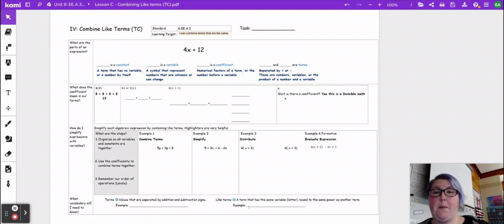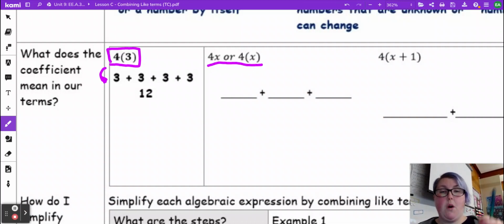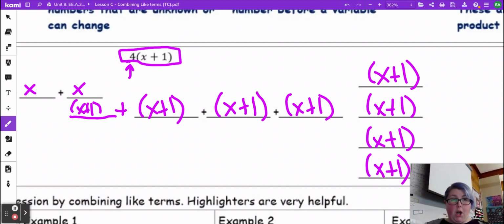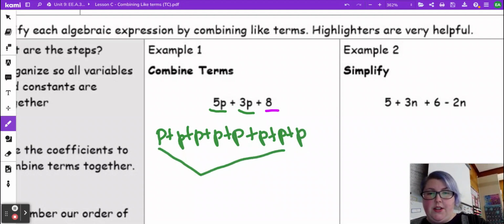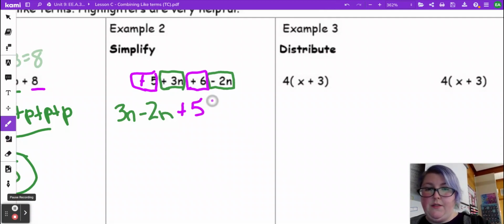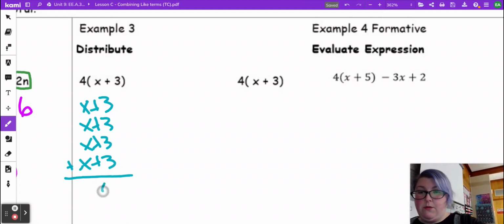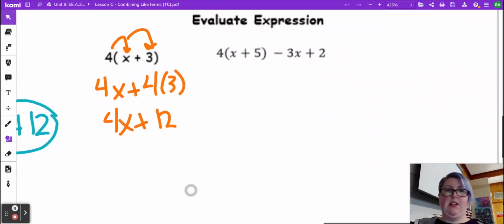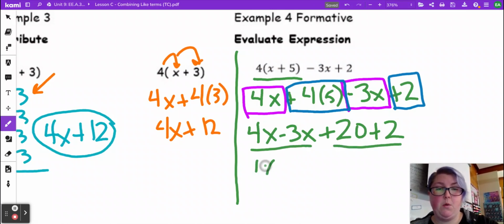Lesson C - Combine Like Terms